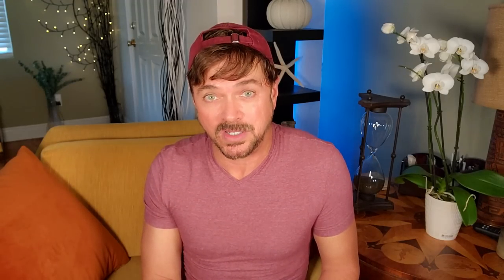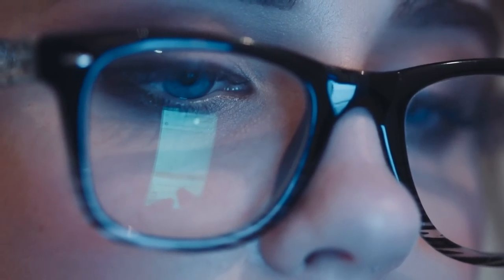How to Reverse Neck Skin Aging Today | Chris Gibson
Aging neck skin can be vastly improved with these skin care ingredients for the neck. I use them myself and I have managed to avoid skin issues with my neck all the way up to the age of 59, which is now!

How To Skin Care For The Neck! | Curing Neck Wrinkles & Sagging Skin

✔️Products I mention in this video:
Vitabrid C12 Wrinkle Serum
Naturium Retinaldehyde
PARTICLE Neck Cream For Men
Inkey List Polyglutimic Acid Serum